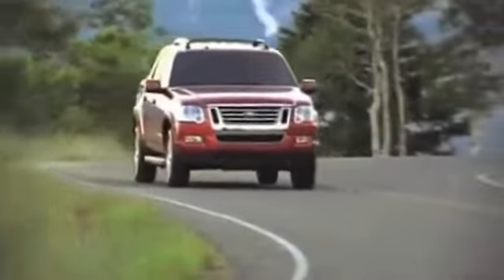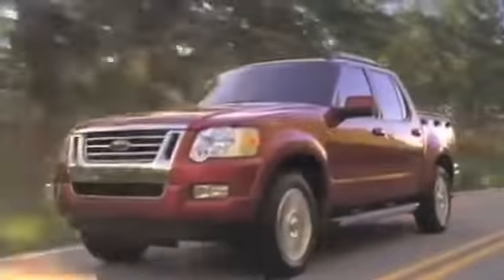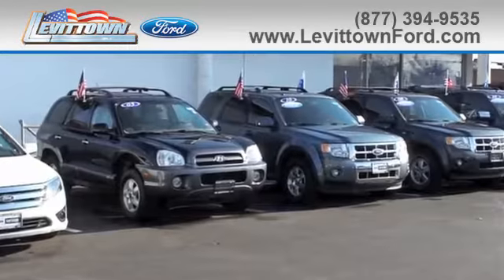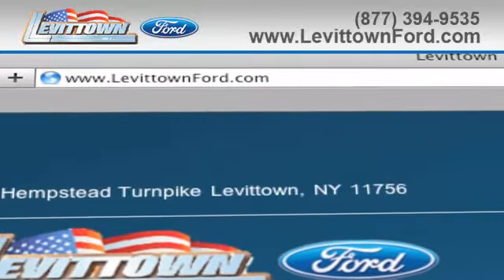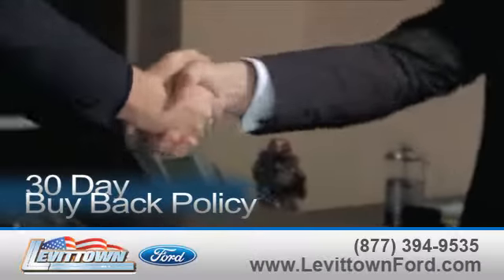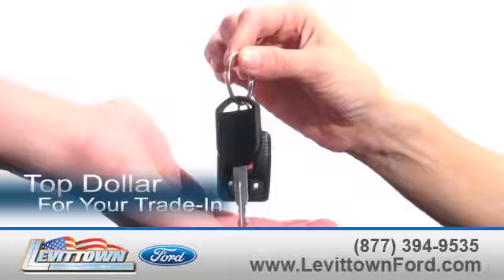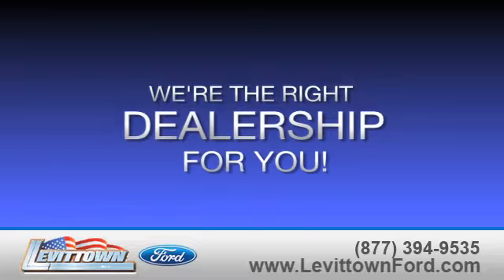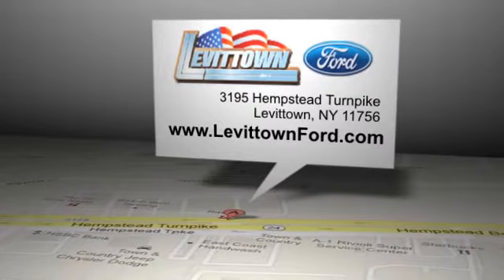Levittown, NY 11756 - Preowned Ford Explorer Sport Trac Dealership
Get a pre-owned Explorer Sport Trac quote today. At Levittown Ford you can find a selection of Ford Explorer Sport Tracs ready to drive off the lot. Levittown Ford is conveniently located at 3195 Hempstead Turnpike Levittown, NY 11756, nearby for those in the Queens, NY area. to find out more about your local Levittown Ford dealership.